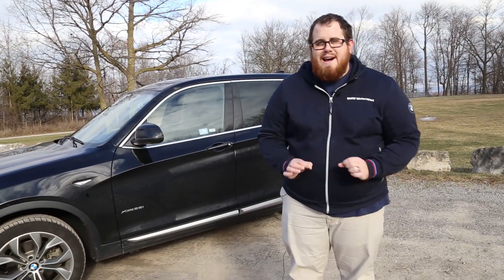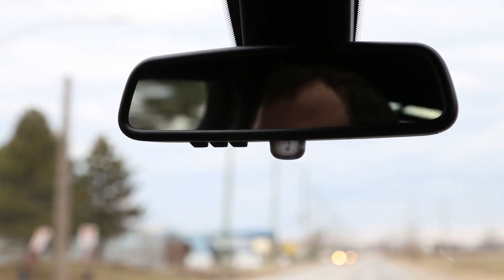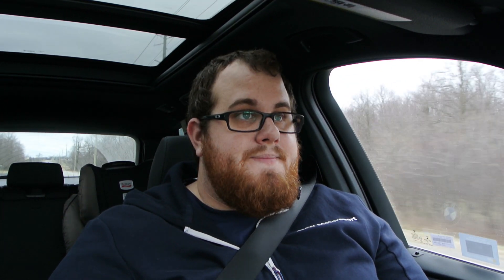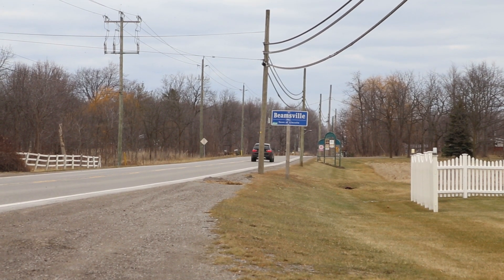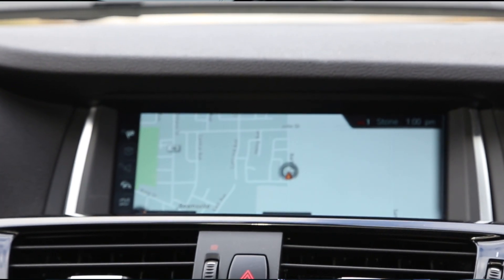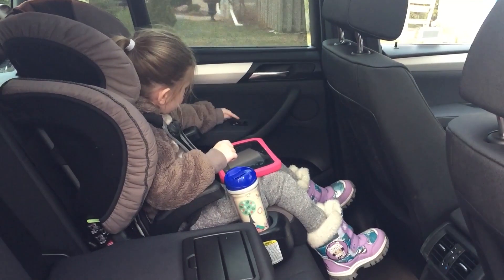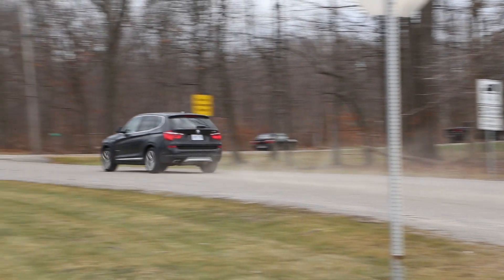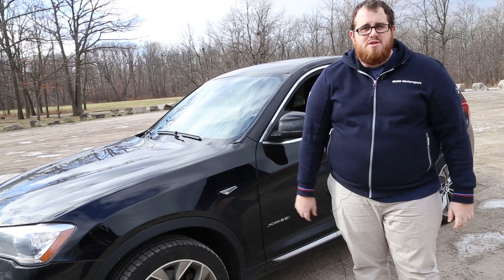2017 BMW X3 xDrive28i Full Tour & Review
Likely the final model year of the F25 BMW X3, TestDrive gets behind the wheel of the 2017 BMW X3 xDrive28i to give you our opinion about the car's ride quality, handling, and performance. For a complete tour of the F25 X3, please check out of 2015 BMW X3 xDrive28d video from May.

This episode of TestDrive Snapshot focuses on the differences found on this gasoline powered model over the diesel X3 we featured earlier on. This episode also gives us the opportunity to drive the BMW X3 whereas our older episode was just a full tour of the vehicle.

Credits:
Director of Photography/Camera Operator: Stephen Bodner

We're proud to say that all of our videos are uniquely produced in the Niagara Region, Ontario, Canada.